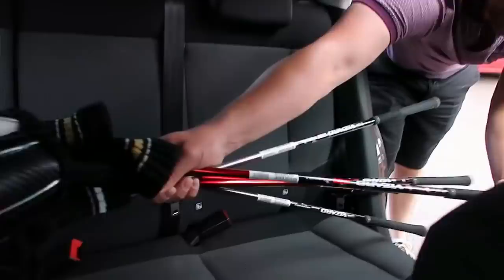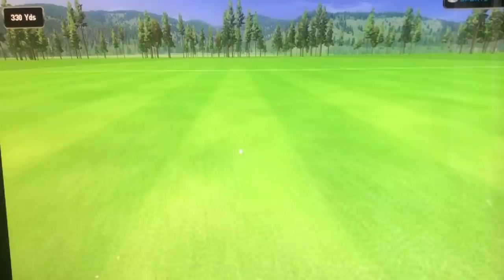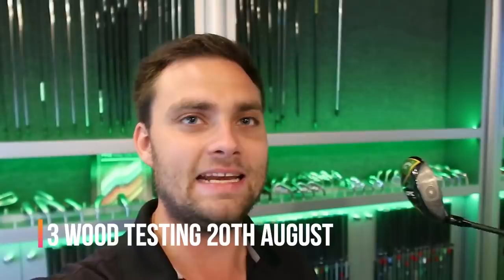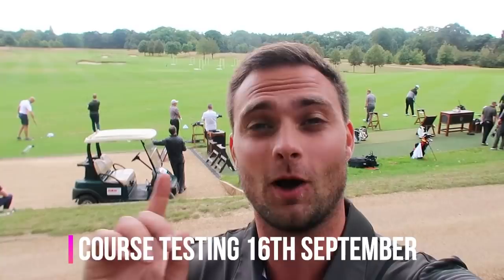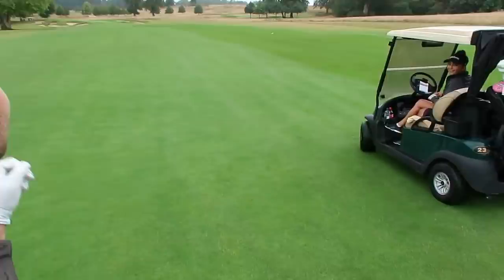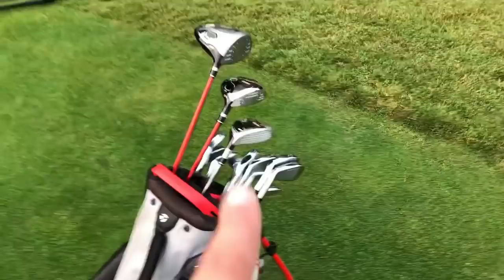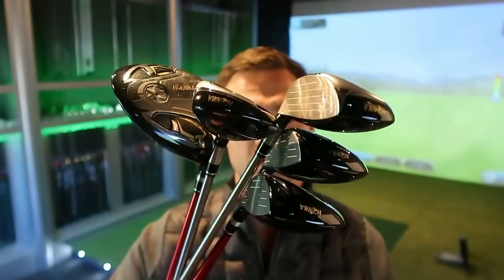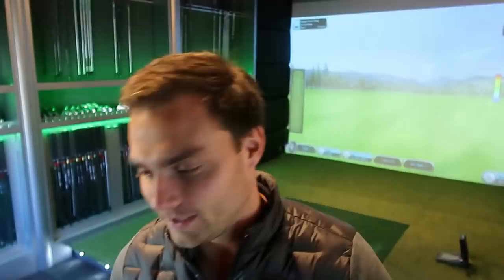RARE EXPENSIVE JAPANESE GOLF CLUBS FOR NOTHING!!!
Its about time, that after this long adventure I finally part ways with the rare expensive Japanese Honma Golf Clubs that I Acquired off of Facebay and give them away to one of you!

Thanks for all of the support guys!